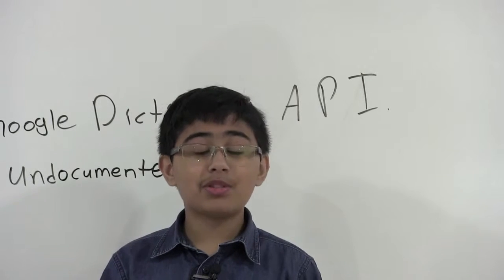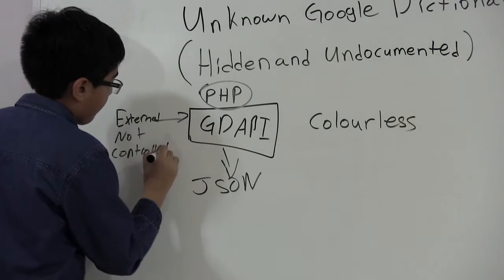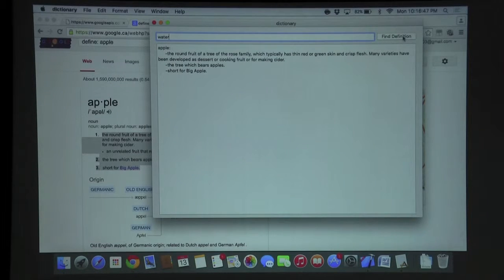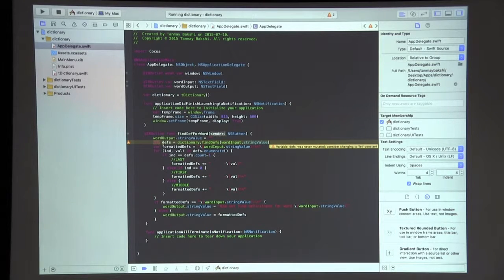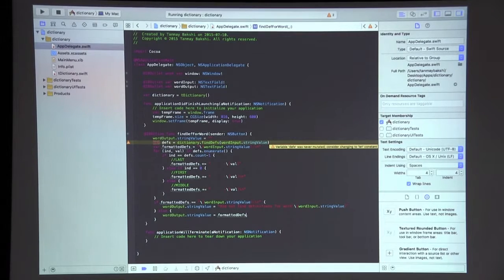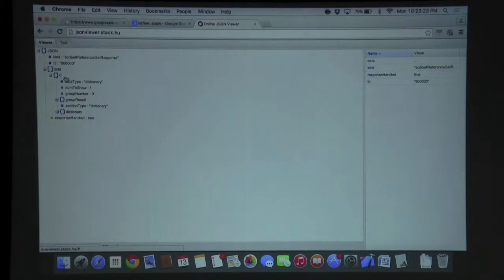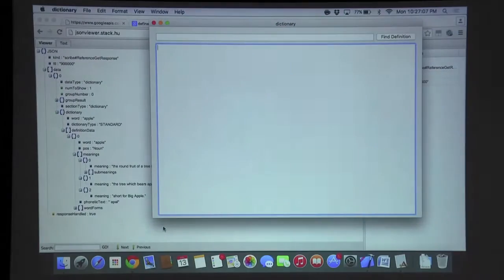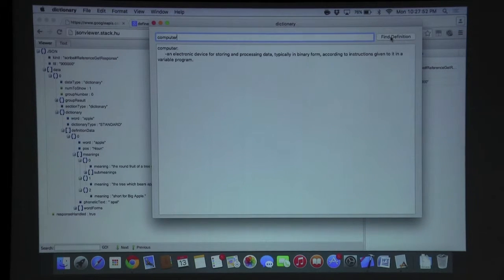OS X Apps: Using the hidden Google Dictionary API in Swift!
Hi everyone! In this edition for OS X Apps, I cover the hidden Google Dictionary API!